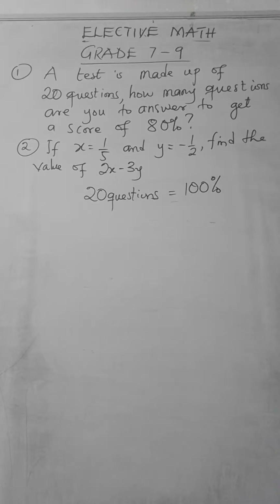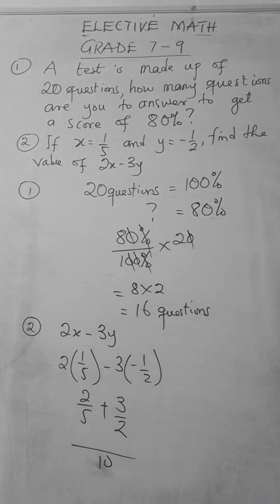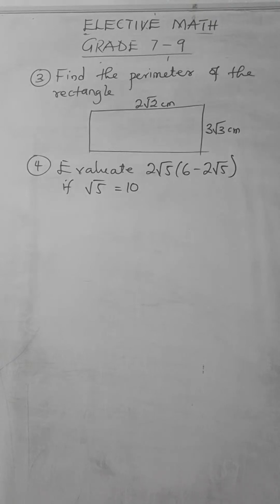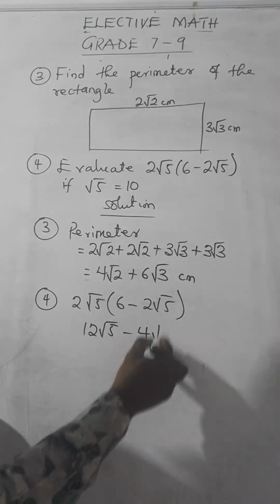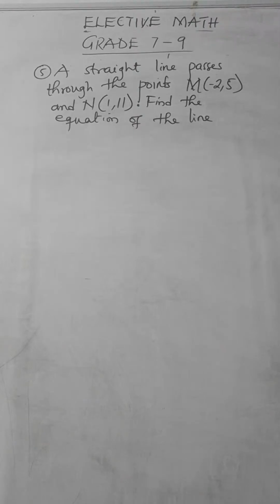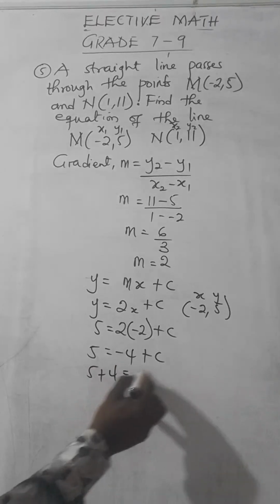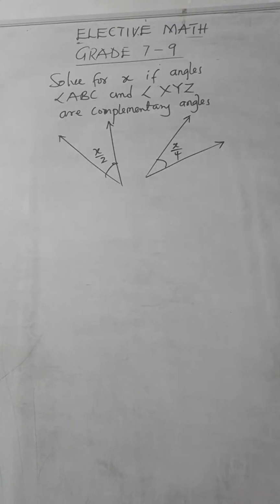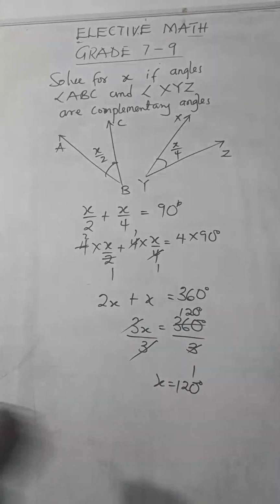Grade 7 to 9 Mock Questions 2026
Get ready for your exams with our comprehensive Grade 7 to 9 Mock Questions 2026 video. This video is designed to help students prepare for their upcoming exams by providing a wide range of mock questions that cover various subjects and topics. Our mock questions are carefully crafted to simulate the actual exam experience, allowing students to assess their knowledge, identify areas for improvement, and build their confidence. Whether you're in Grade 7, 8, or 9, this video is an essential resource to help you achieve your academic goals. Watch now and start practicing with our mock questions to ensure you're well-prepared for your exams in 2026.